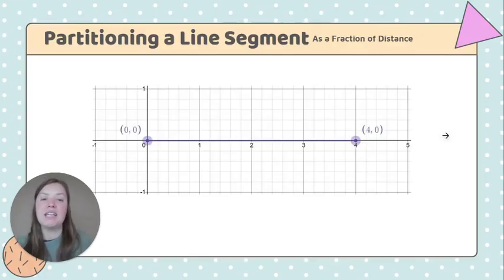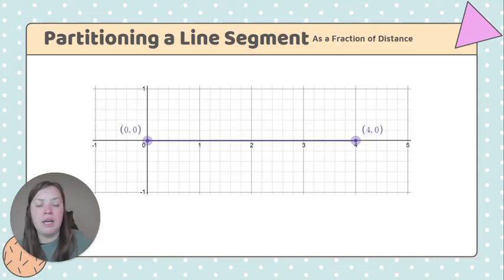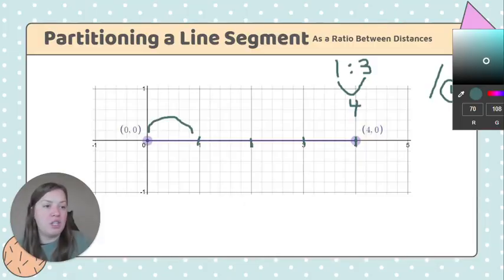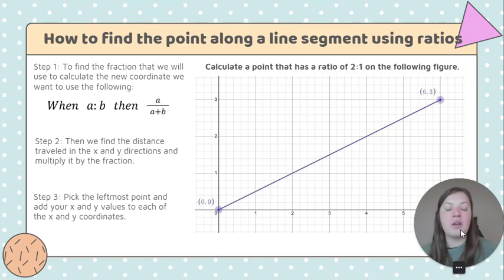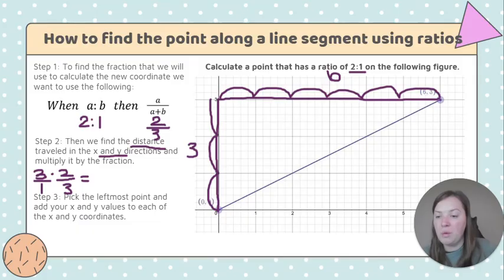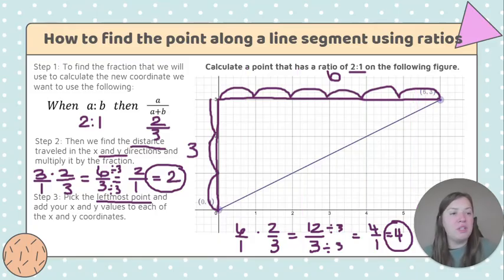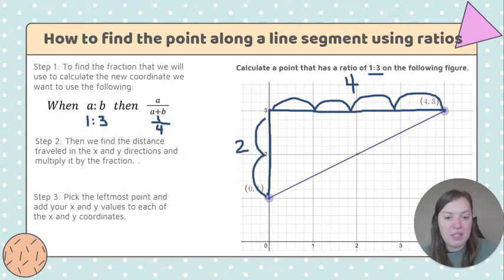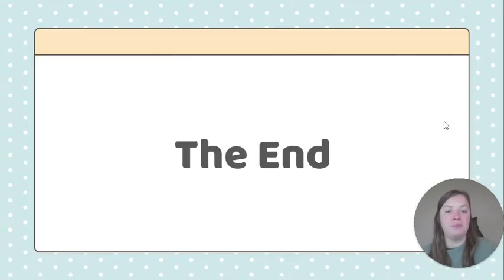GEO A - Unit 9: Lesson 3 - Partitioning a Segment